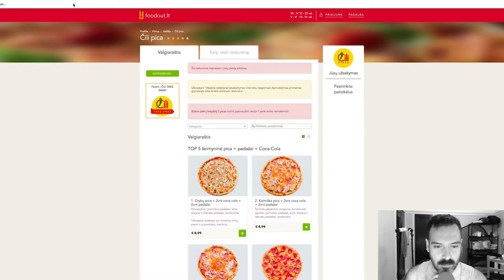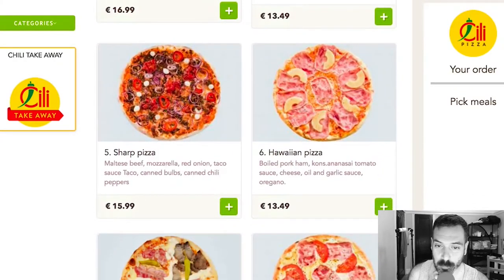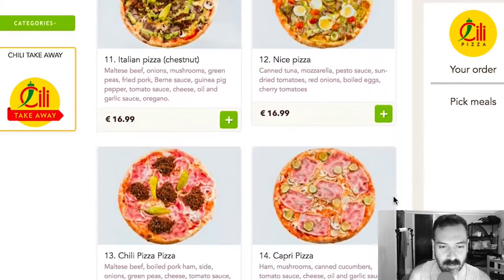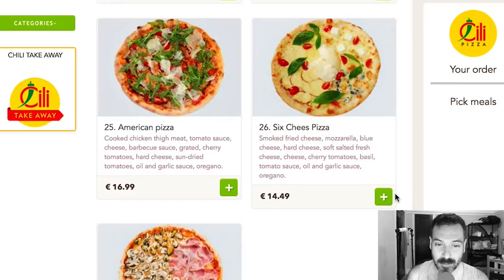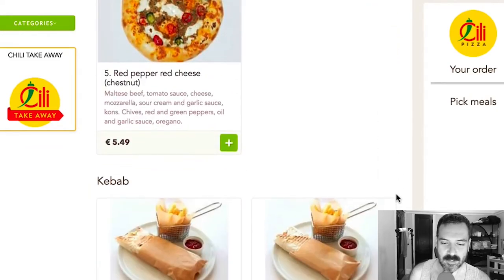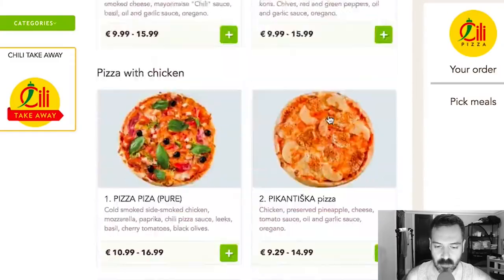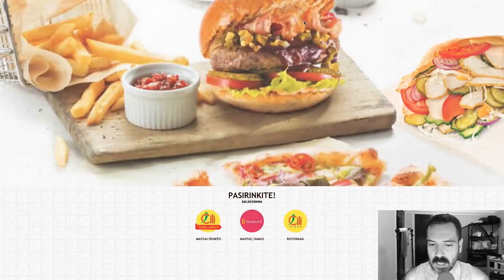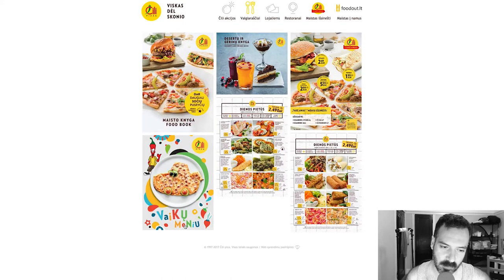Cili Pizza (Lithuania) // Son of a Pizza Man - SSSVEDA/VEDA 12